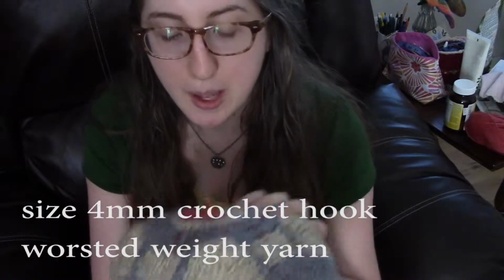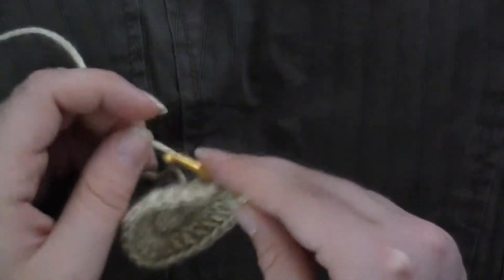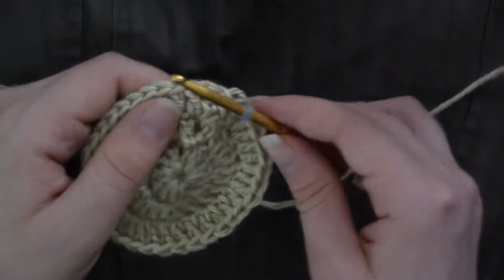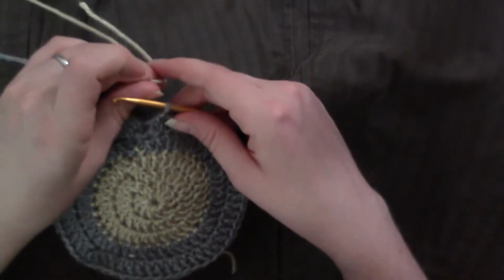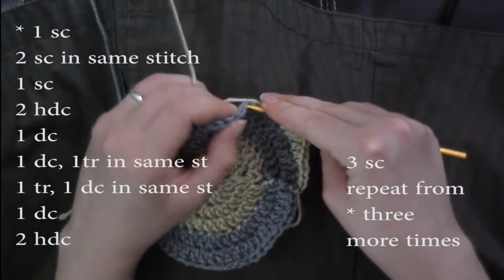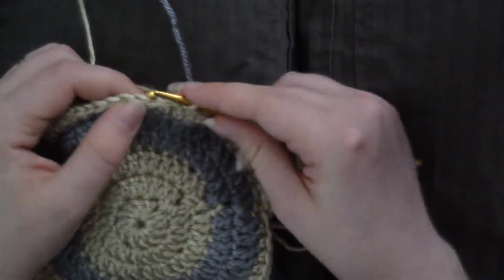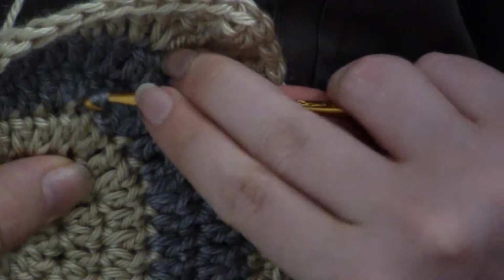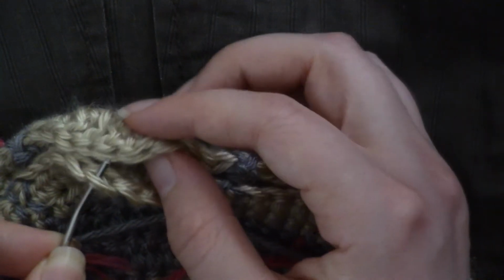How to Crochet a Companion Cube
Learn how to crochet a companion cube from portal and portal 2! Make a lovable block for yourself or a friend!

Download the PDF pattern that goes with this video on Ravelry

Check out my blog if you want to know more about me

Song used is Jahzzar "so far so close". The song and license can be viewed